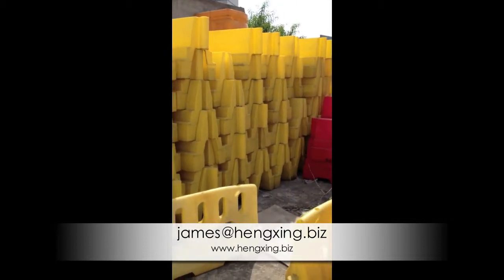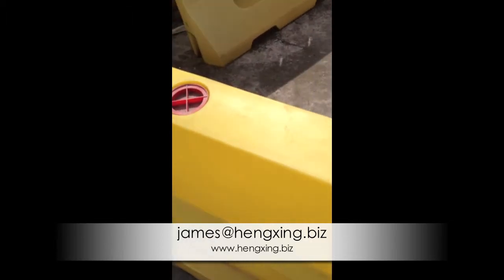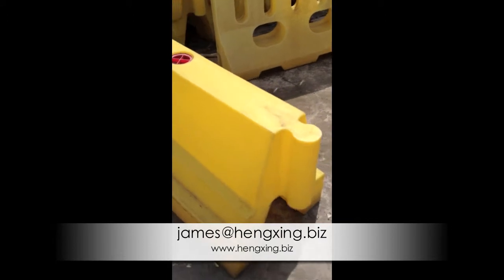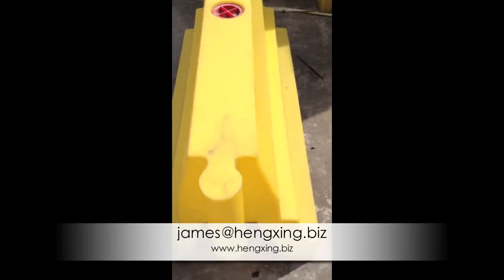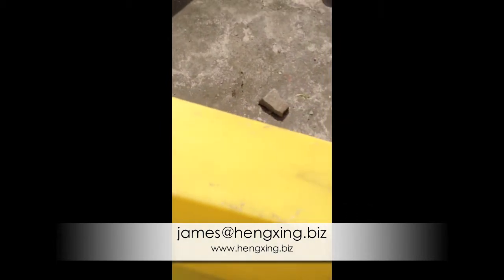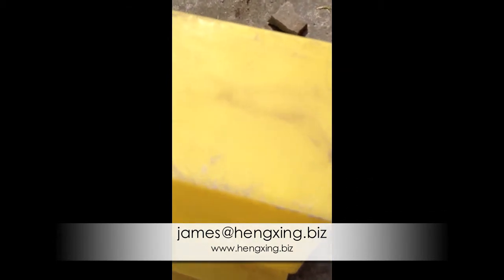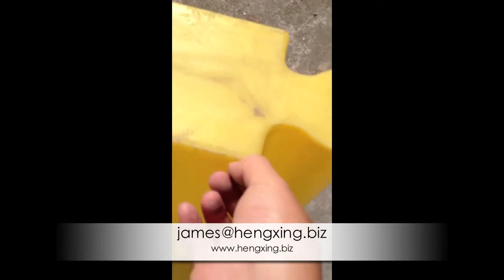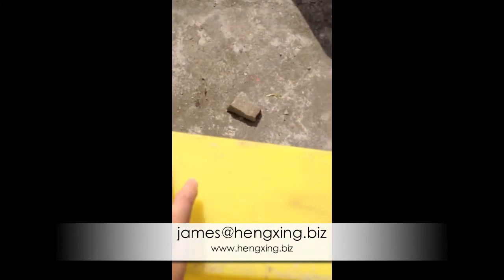Water filled Traffic Barrier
Water Filled Barrier
The 10 Years Warranty of Traffic Barrier Wall from Hengxing Safety Traffic .
Strongest Water Traffic Barriers which is very hard to smash and the color is UV resistance with 3 years.
This video showed the Safety Barriers are from 5 years ago in stock of our workshop.
Rotating Mould method production Barrier created high quality and good reputation in Water filled Barriers Market. which has been attracted many good distributors to choose it .
even in Ningbo airport Road. You can find this kind of Traffic Safety barrier standing there good position for 6 years already which also stands for the high quality production from Hengxing Safety Traffic Factory.
If you want to have low price and poor quality Traffic Safety Barrier filled by water.
'Cause we only produce high quality Traffic Water filled Barriers.